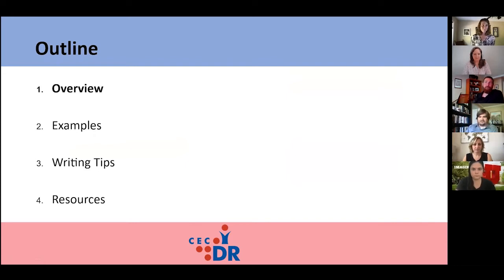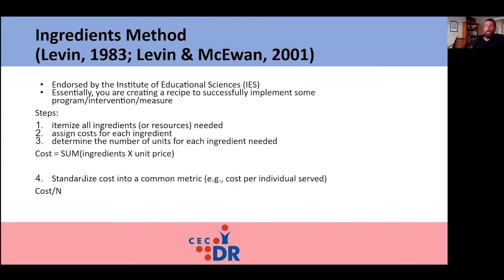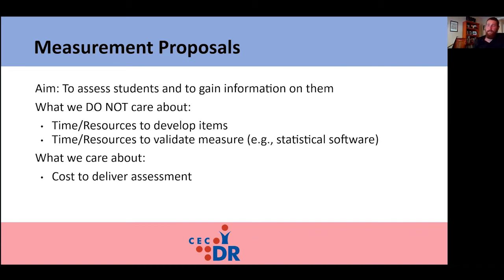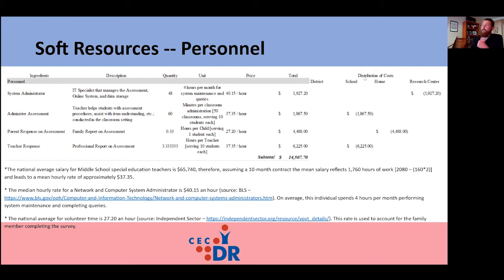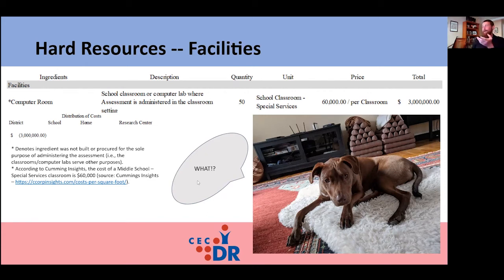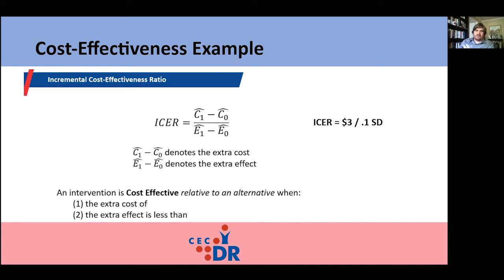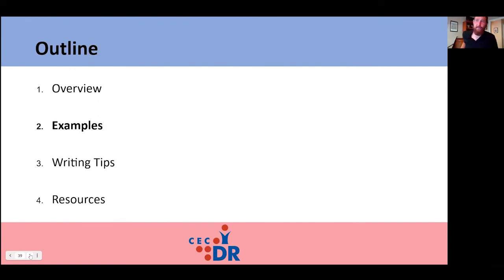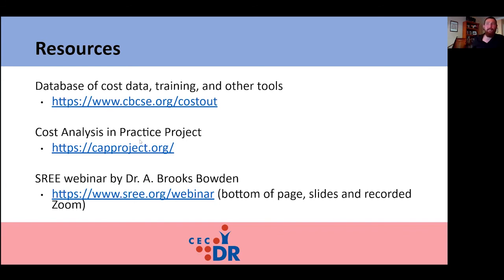Addressing Cost Analysis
This webinar on Cost Analysis is about making a cost analysis plan, which may be helpful for some research funding proposals. Hosted by Graham Rifenbark (UConn) and Tyler Hicks (Kansas) for the 2021 DR Early Career Researcher Workshops.